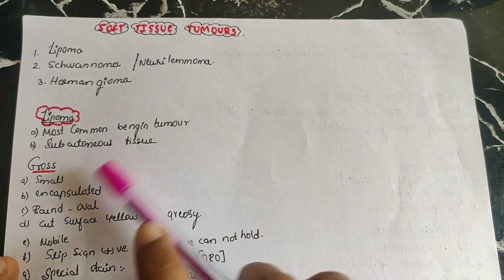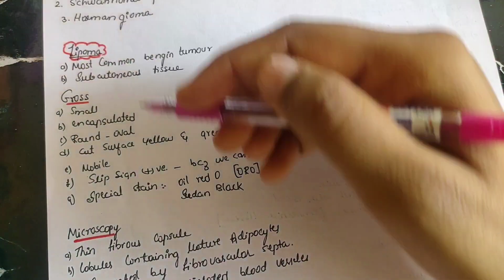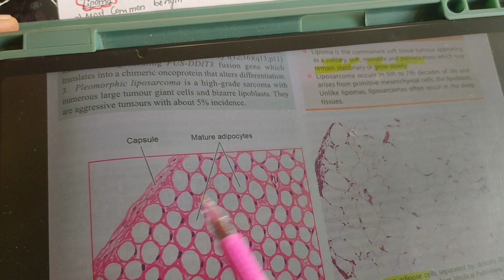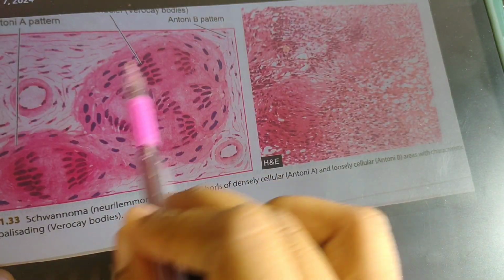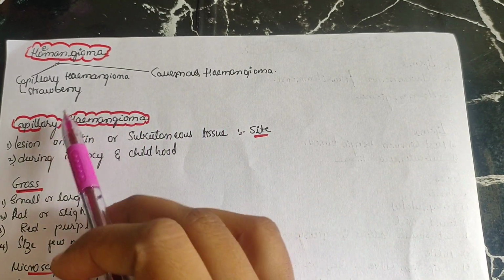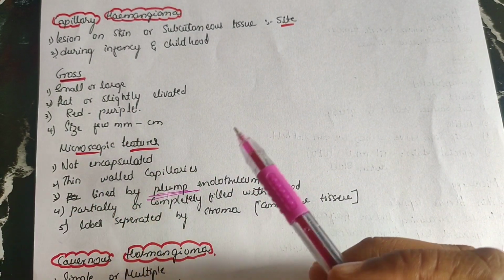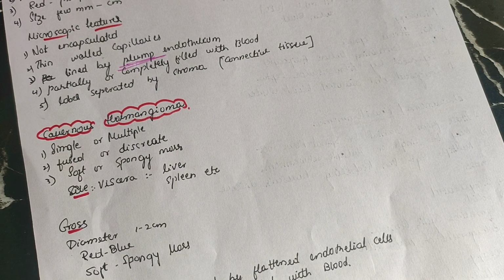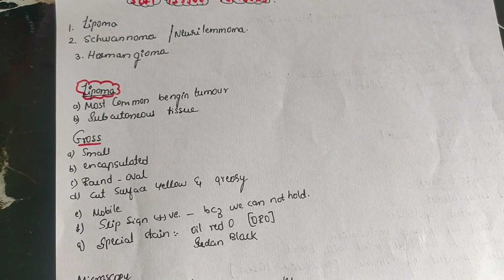Tumors of soft tissue| pathology imp questions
in this video I discussed about tumors of soft tissue
lipoma
schwanoma
haemangioma
gross
microscopy